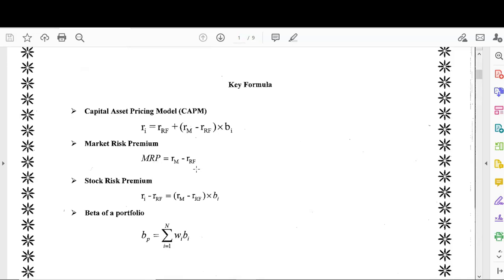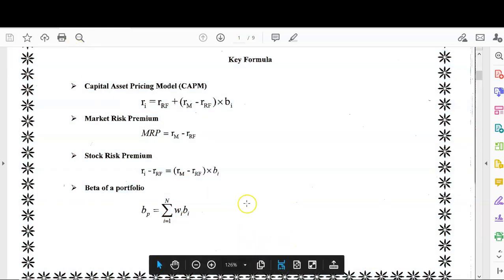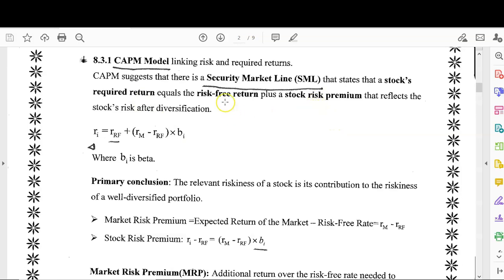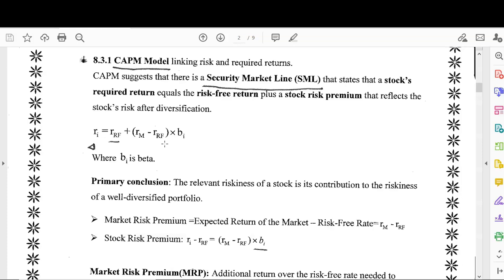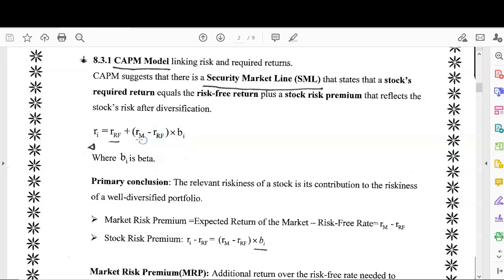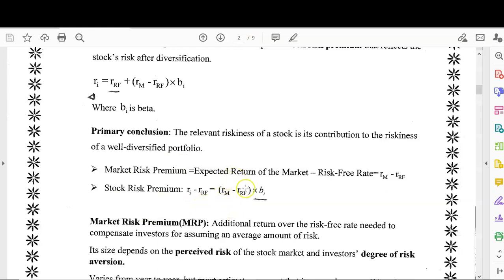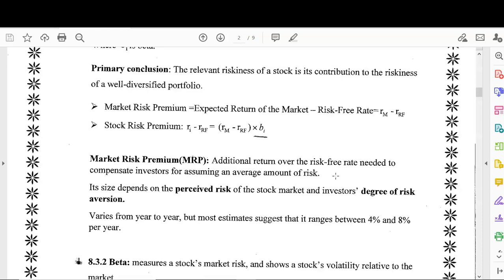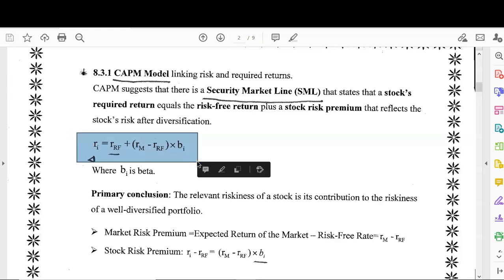Chapter 11 Class 3 Part 1